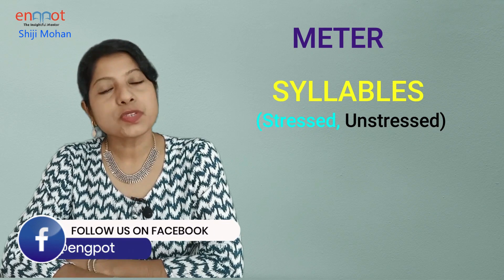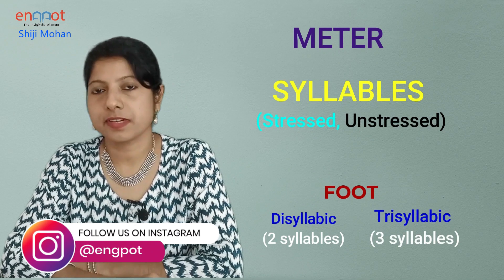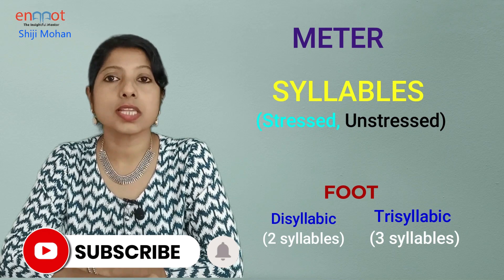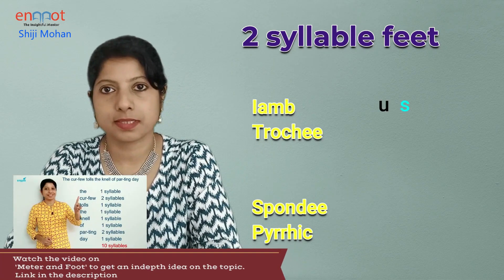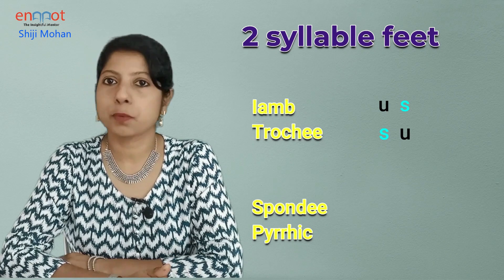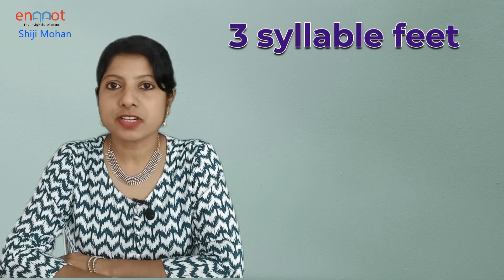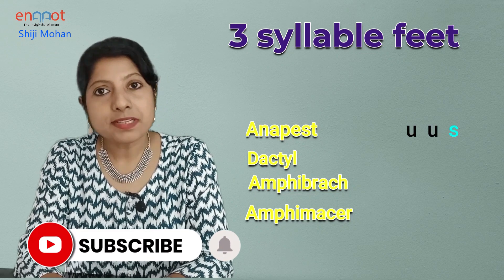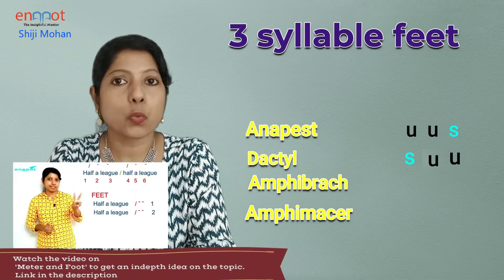NTA UGC NET 2025Tri syllabic metrical feet / Amphibrach/ Amphimacer /English Literature Classes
This video explains the tri syllabic metrical feet Amphibrach and Amphimacer with examples. It also mentions the two syllabic feet iamb, trochee, spondee and pyrrhic as well as tri syllabic feet anapest and dactyl.